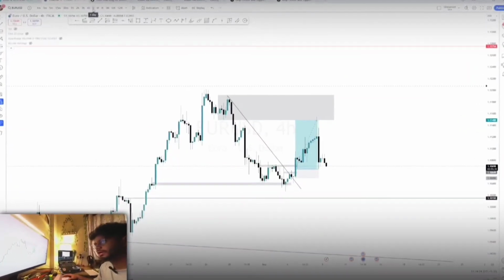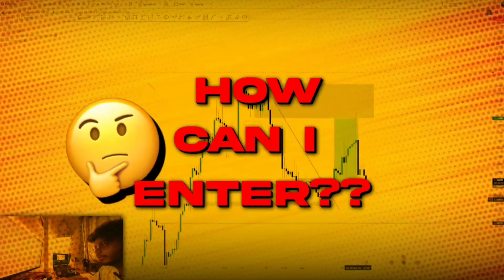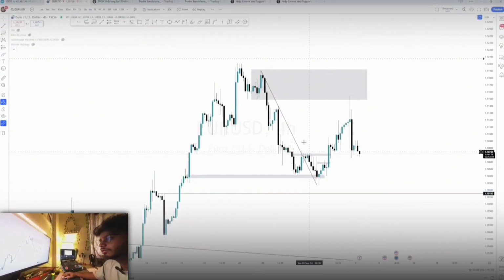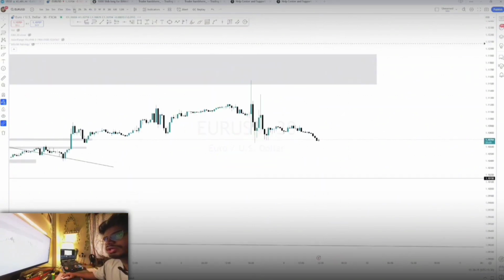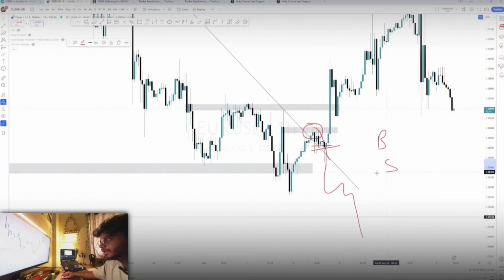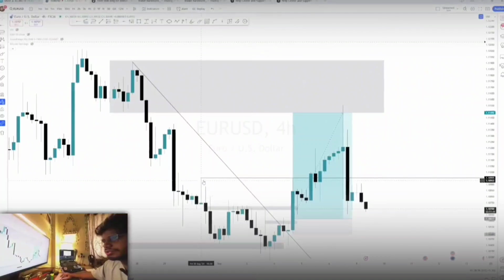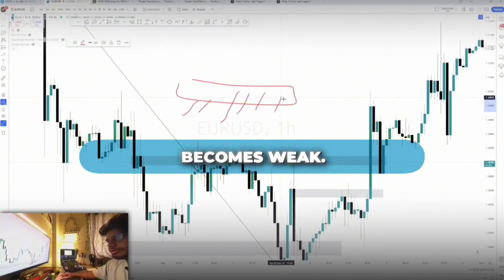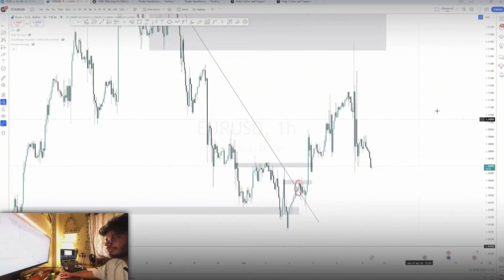My strategy | How I made 700$ profit in EURUSD | Forex Trading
Hello traders,
I have explained the breakdown of EURUSD trade which I took in one of my funded accounts. I only trade price action, I have used SMC, and ICT in the past and I believe those are complex methods for a beginner to understand. So, I am going to explain each of my strategies in a very simple way so that any beginner will understand.